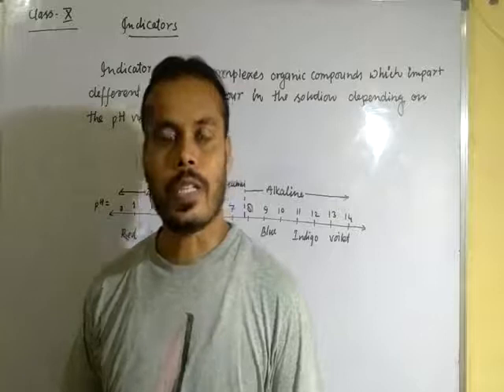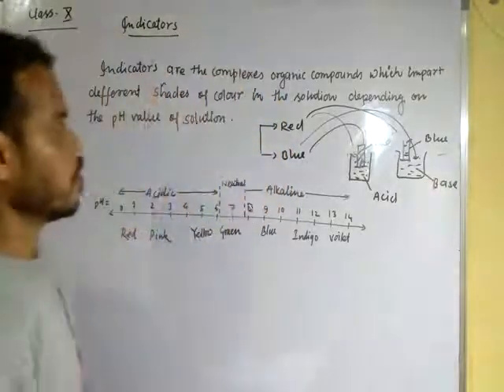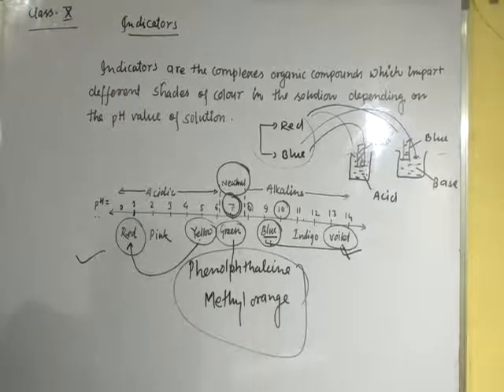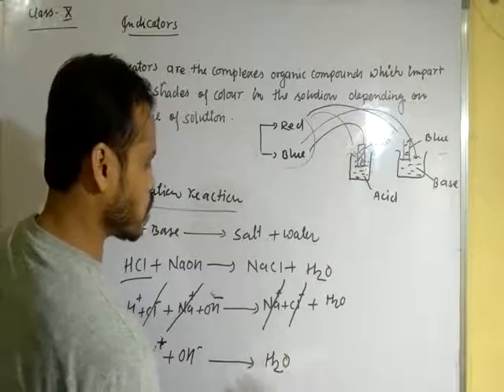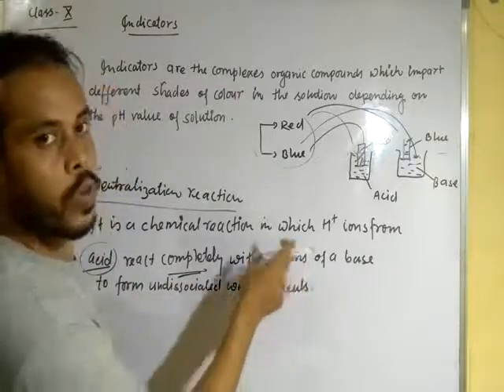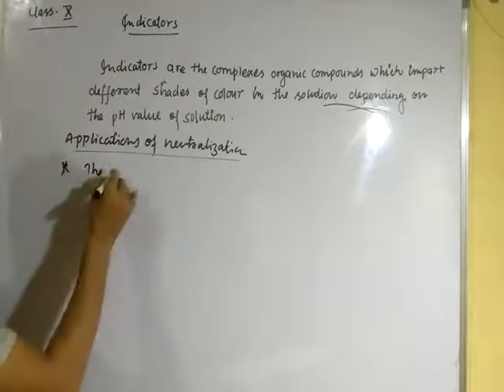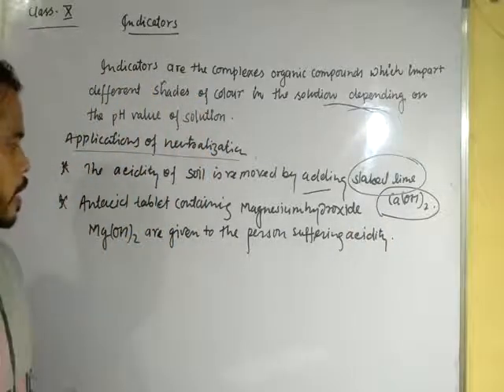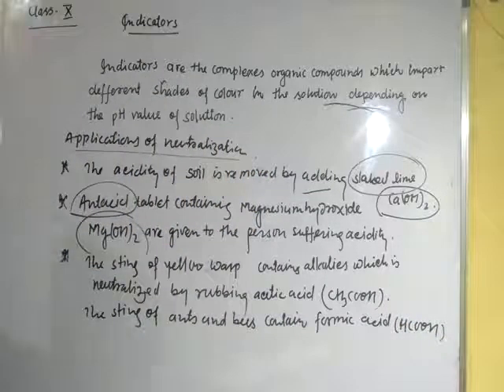ICSE Class X